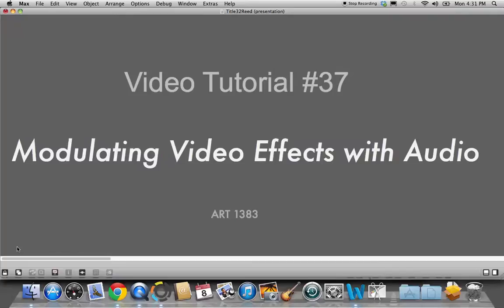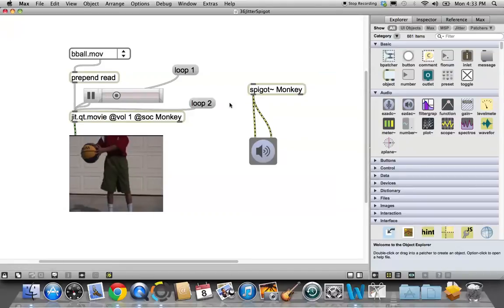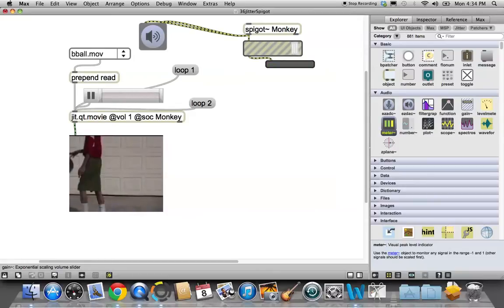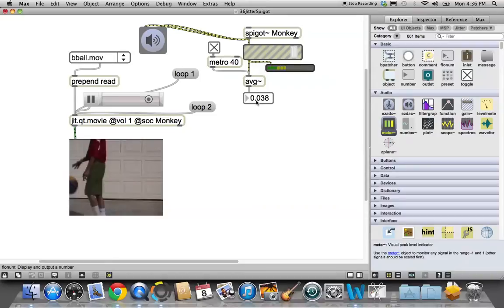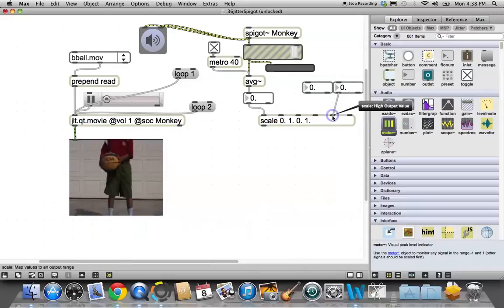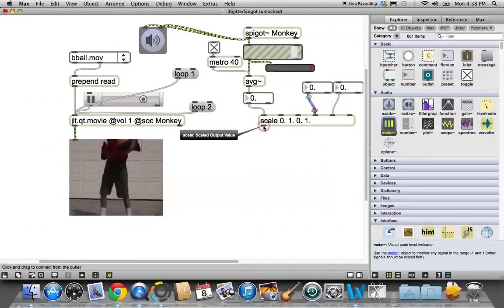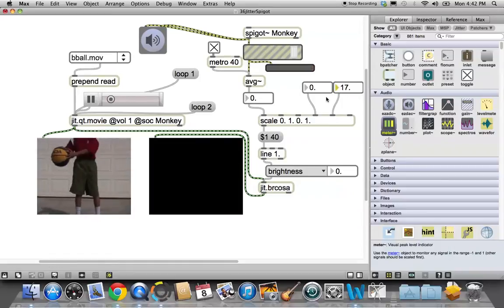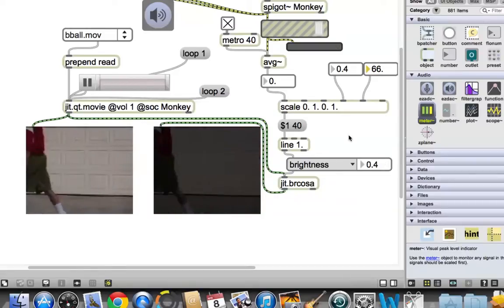Class Tutorial #37: Modulating Video Effects with Audio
Class Tutorial #37: Modulating Video Effects with Audio continues the previous tutorial. Using the Spigot Object to output an audio signal from a QT movie, we first translate the signal-type (MSP) output to numerical (Max) output using the Avg~ Object, then "scale" the incoming numbers to a usable size to modulate an Effect Object --in this case, the Brcosa Object.  Because different effects require different number ranges, it pays to build "adjustability" into the patcher.  That way, you can easily switch Effect Objects without having to re-build your patcher again and again.